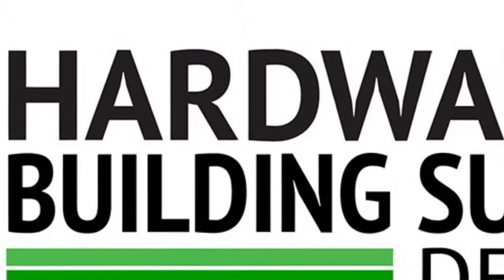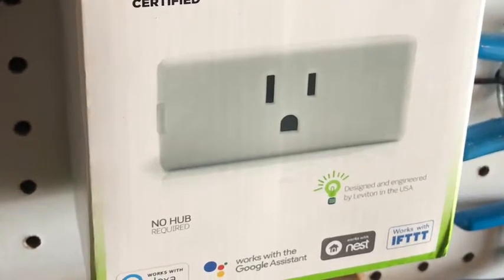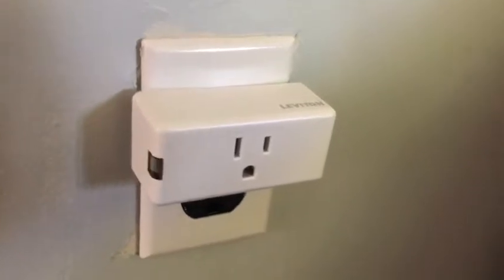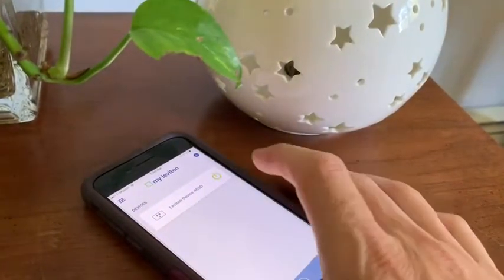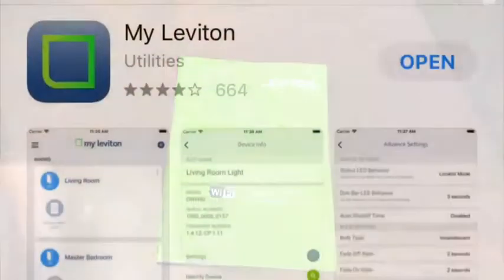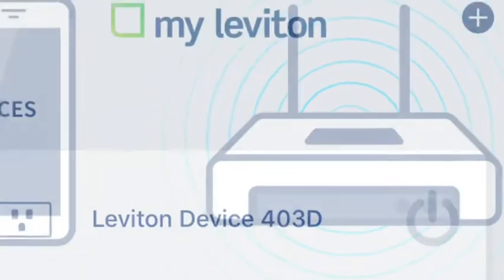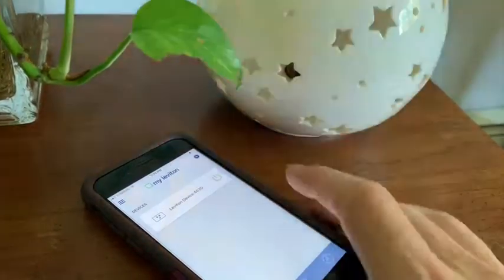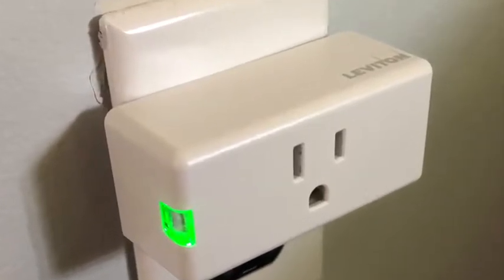Leviton Smart Plug-in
Golden Hammer Award winner